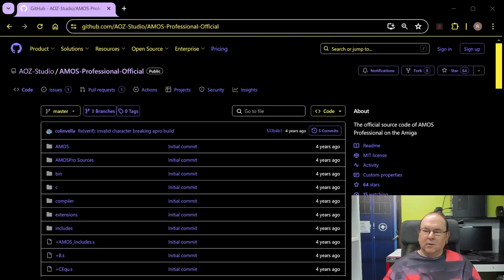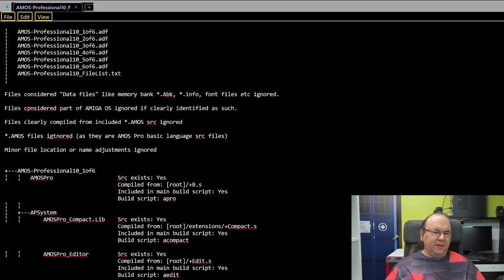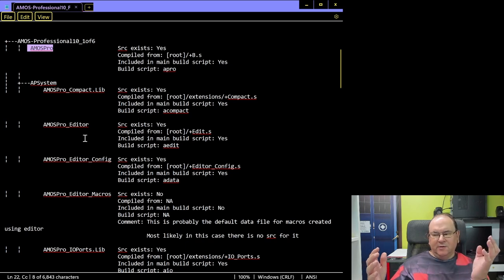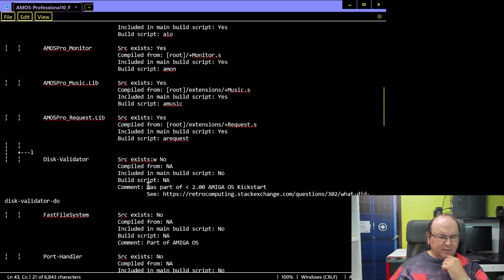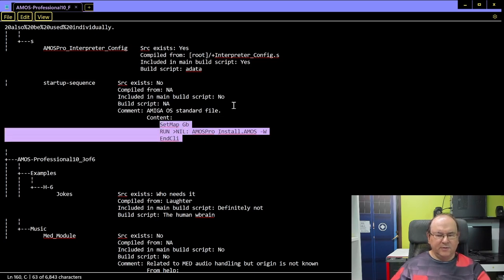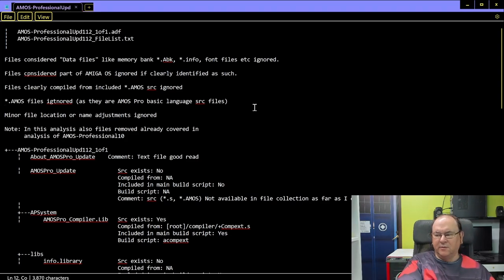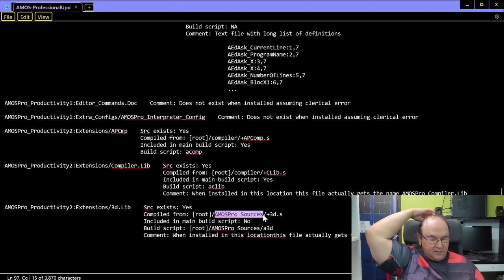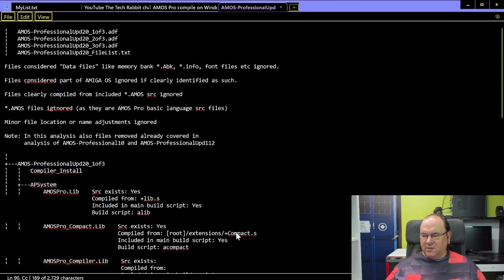Amiga AMOS Professional and compiler 2.0 source - Do we really have all of it?